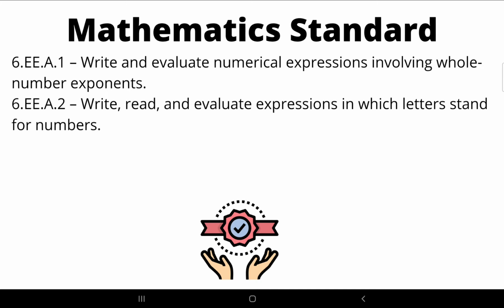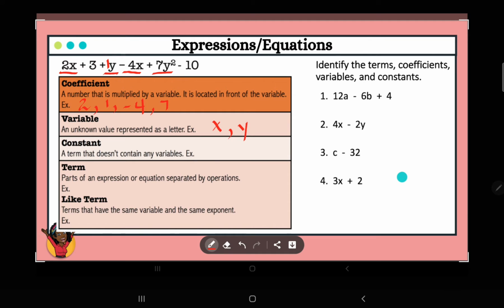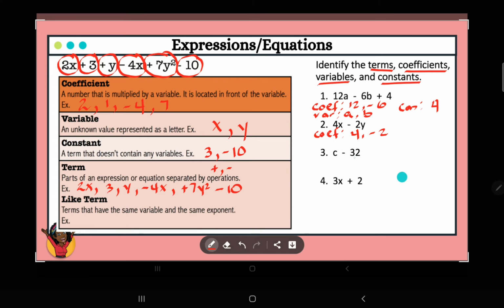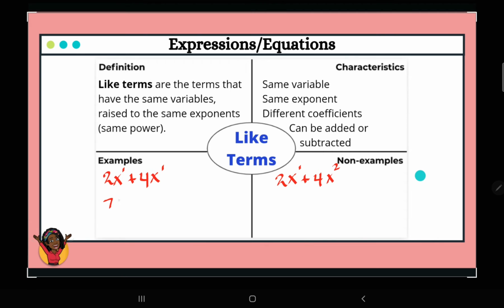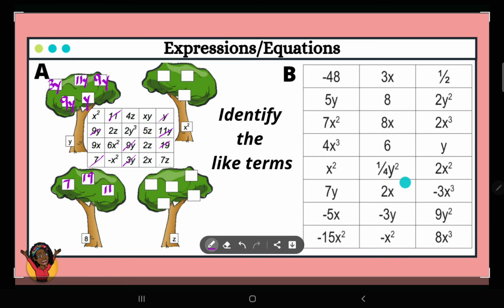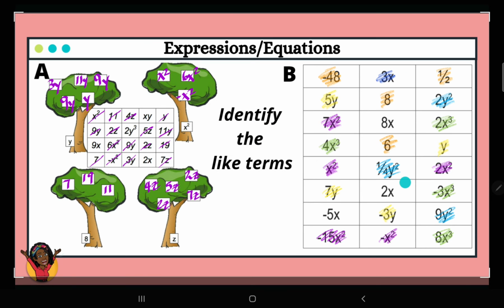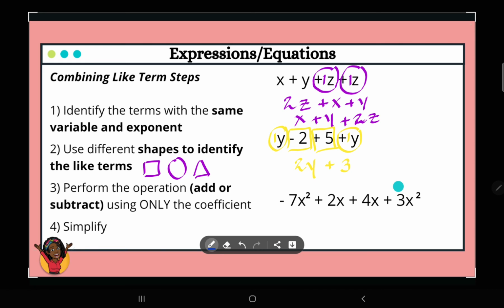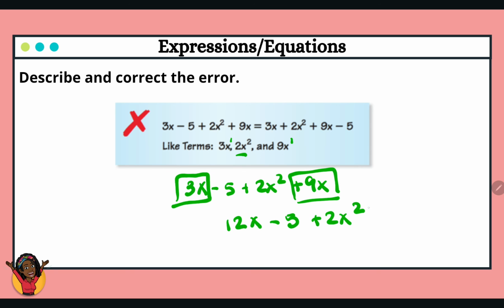6.29_Intro to Expressions/Equations & Combining Like Terms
This video introduces the concept of expressions, parts of an expression, identifying like terms, and the process of combining like terms.